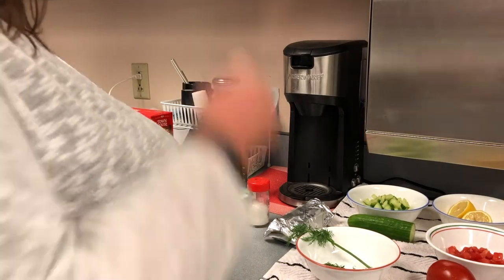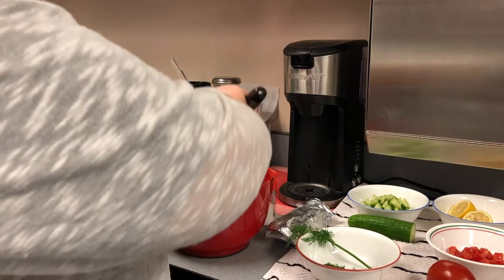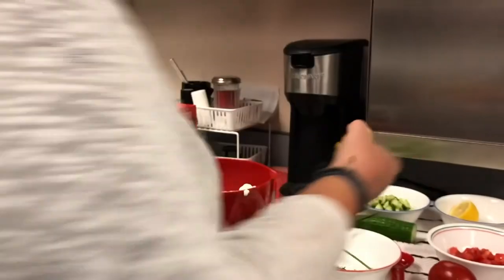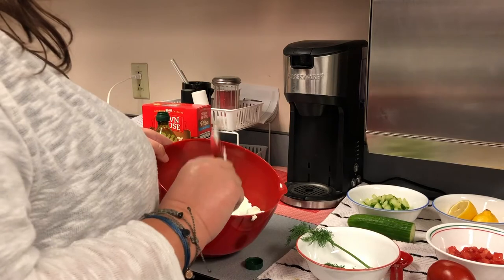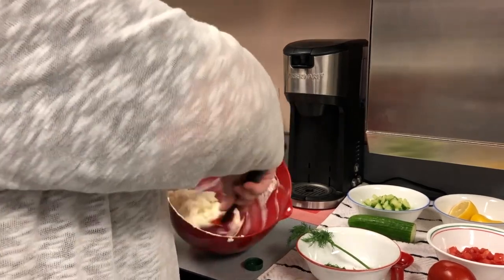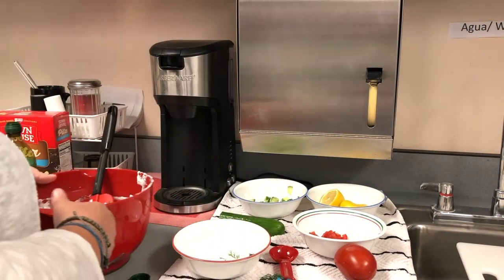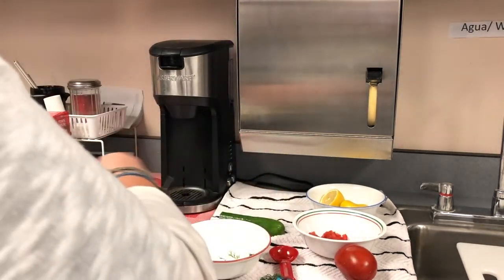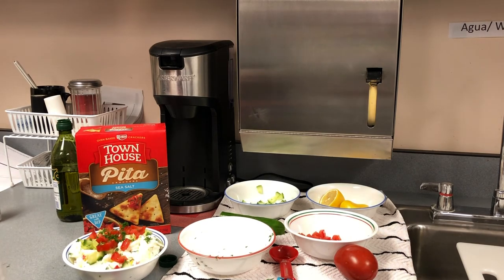Jennifer shows you how to make Greek dip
In this Anyone Can Cook episode Jennifer shows you how to make Greek dip.